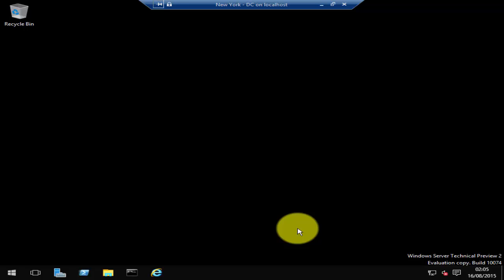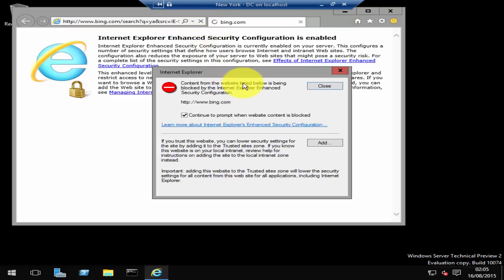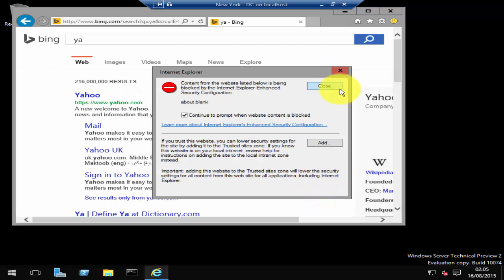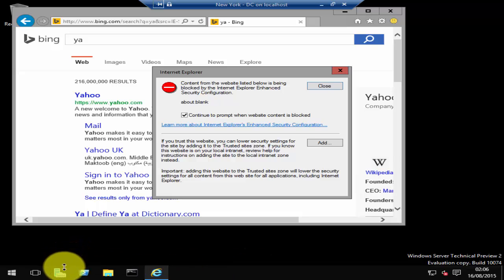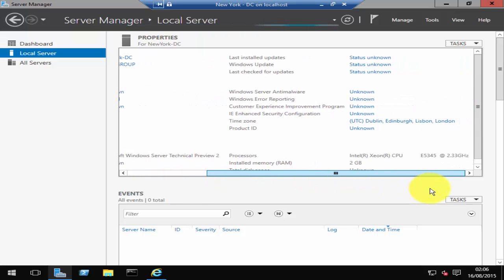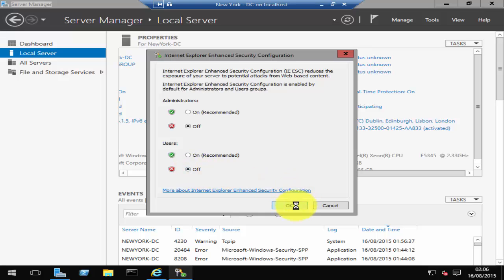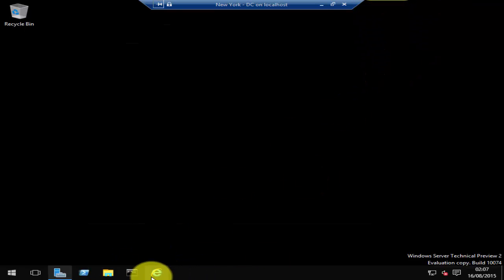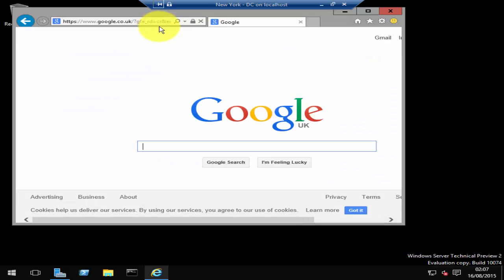Disable Internet Explorer Enhanced Security - Server 2016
By default, Internet Explorer Enhanced Security Configuration is enabled on Windows Server OS. Internet Explorer Enhanced Security Configuration established a configuration for your server and for Microsoft Internet Explorer that decreases the exposure of your server to potential attacks that can occur through Web content and application scripts. As a result, some Web sites may not display or perform as expected.